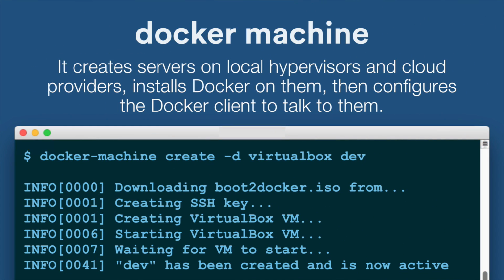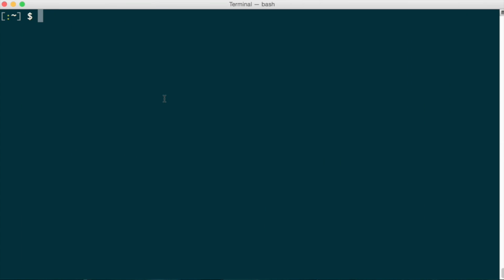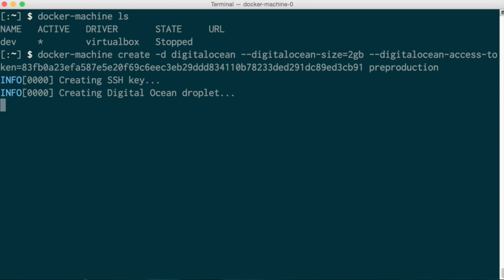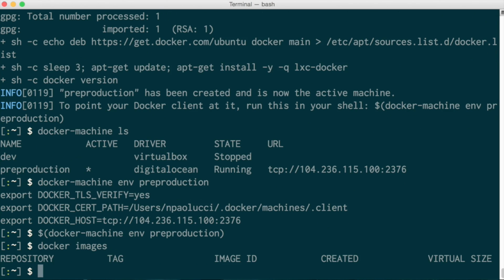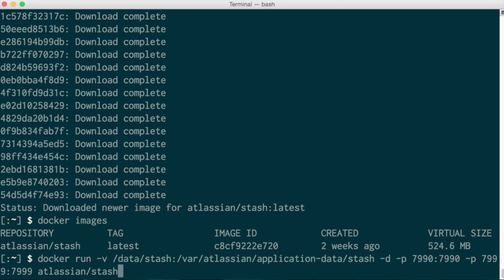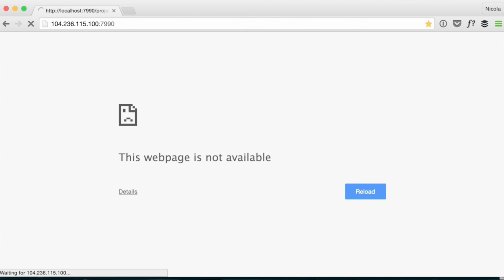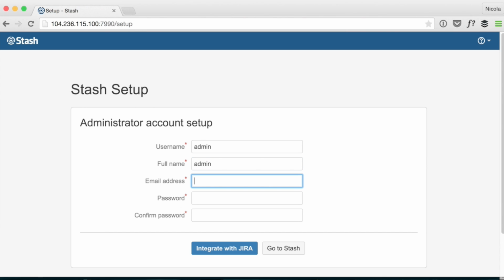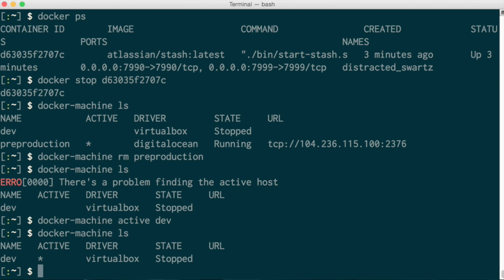Docker Machine Screencast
A demonstration of the power of Docker machine which you can use to setup Docker hosts both on local hypervisors and several cloud providers.